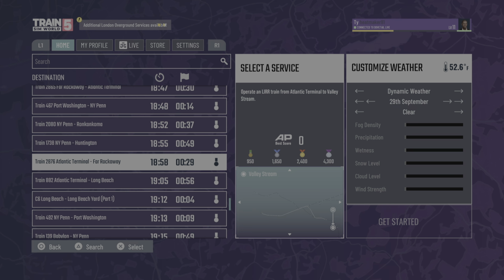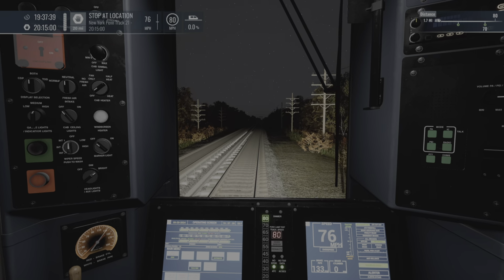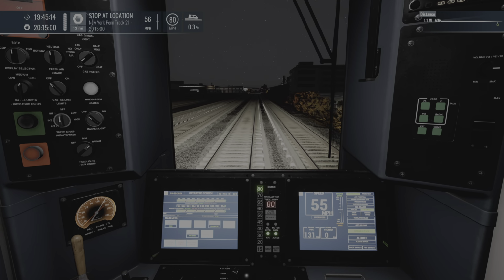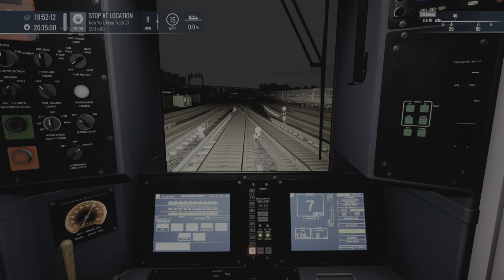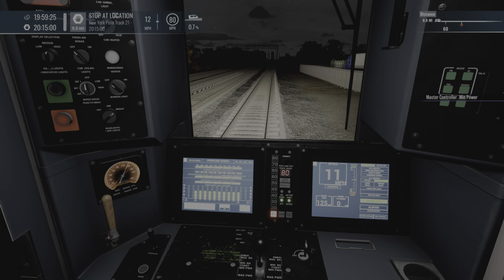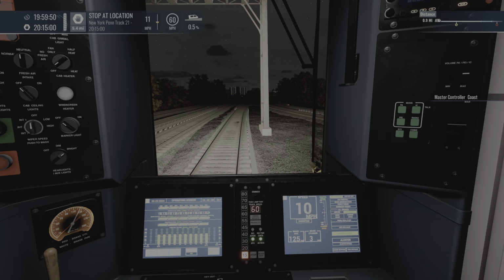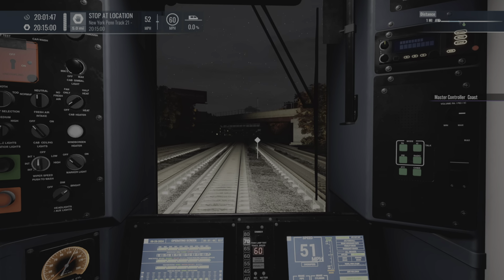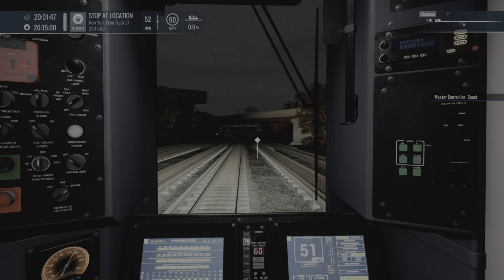Train Sim World 5_20240929202341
Express to Penn